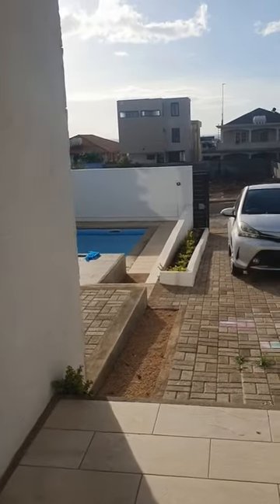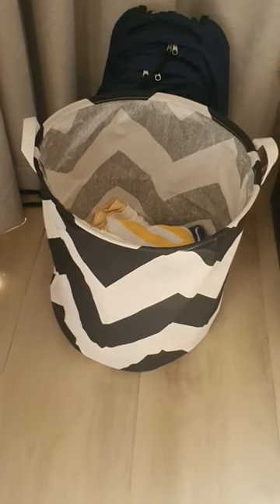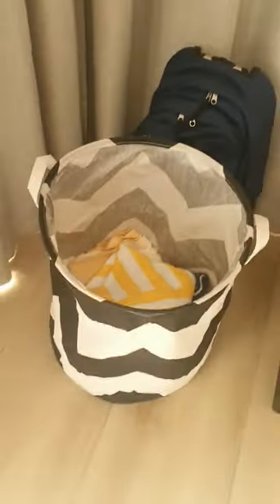storage hack with cute bins from manjoo! Only 225rs